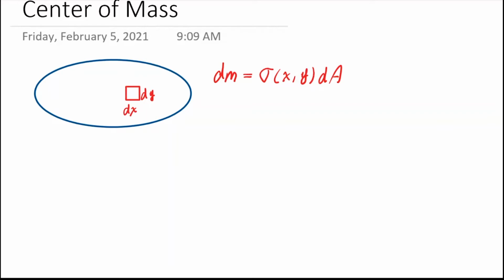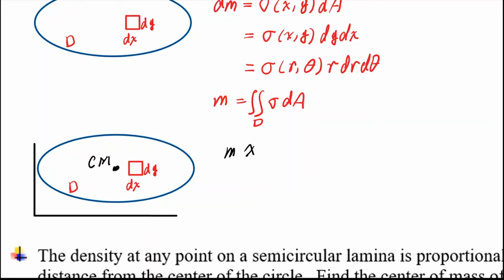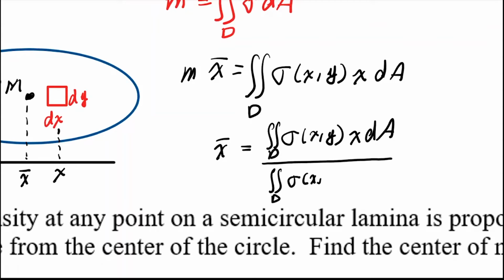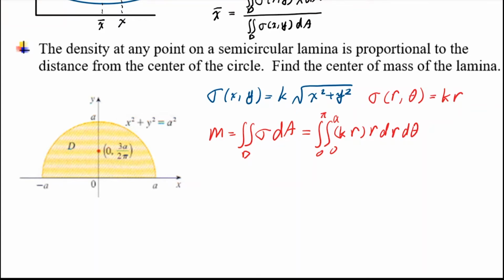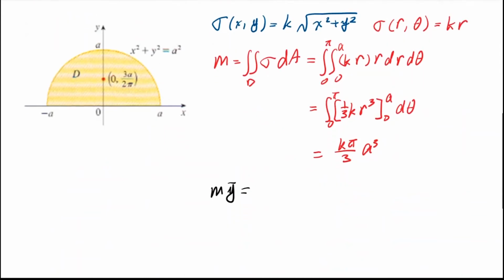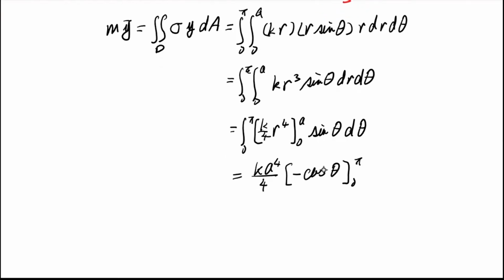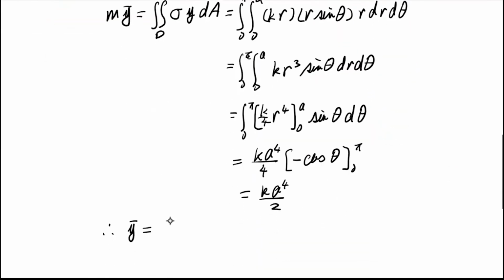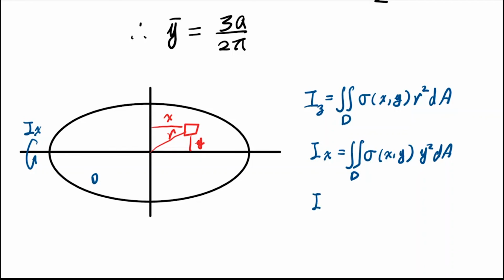Multivariable Calculus 16 5 Center of Mass